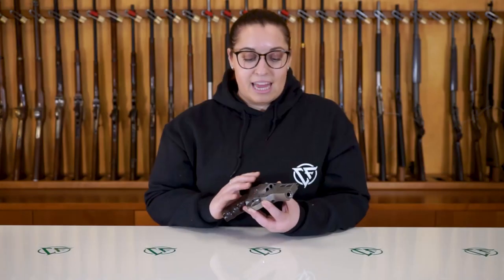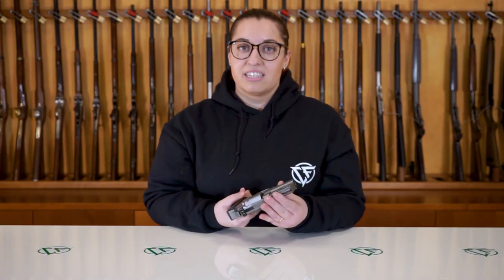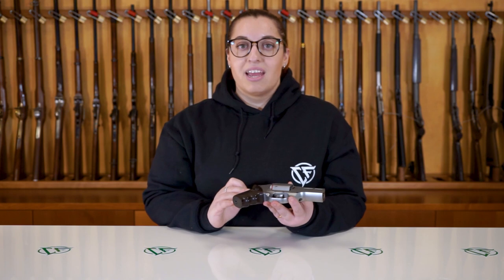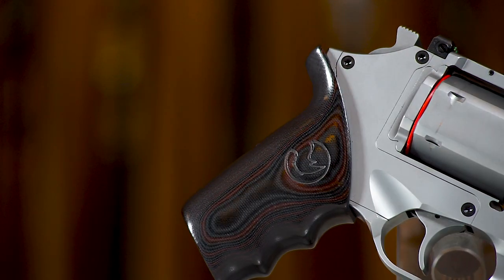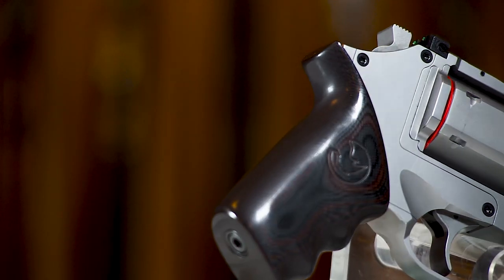CHIAPPA FIREARMS RHINO 30DS X (STAINLESS)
Our revolutionary revolver now in an all new stainless body …but, wait! What is a Rhino?!

The Rhino is the most innovative development in revolver technology in decades, if not since the creation of the revolver itself. Refusing to be constrained by tradition and previous design limitations, the Rhino has improvements that move the revolver forward into the 21st century.
Unconventional in appearance and superior by performance, the Rhino fires from the bottom of the cylinder rather than the top. This dramatically reduces muzzle rise and recoil felt by lowering the axis of the bore almost to the palm of the shooter's hand. Accessory rails on the bottom of the barrel shroud on the 4”, 5” and 6” barrel models easily allow mounting lights or lasers. The 6” barrel models come with both rails on top and bottom to easily mount optics as well as lights or lasers. The snag resistant “hammer” is actually a cocking device because of the Rhino’s innovative completely enclosed firing mechanism which can be fired either single or double action. A cocked indicator is clearly visible to indicate the internal hammer status. Another innovation is the hexagonal cylinder which keeps the revolver’s width to a minimum. Available in 2”, 3", 4”, 5” and 6” barrel models in black or stainless finishes, all Rhino revolvers feature an easy to see fiber optic front sight.